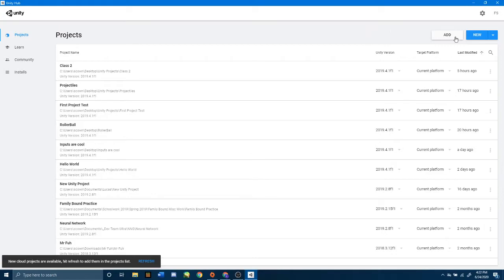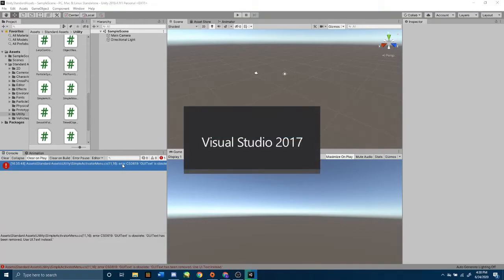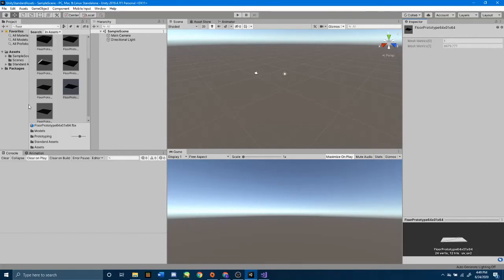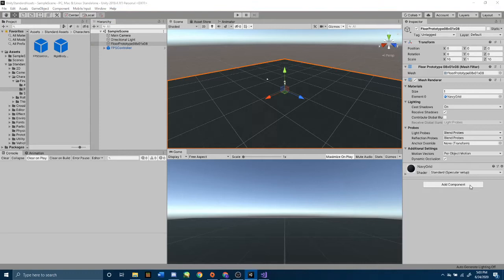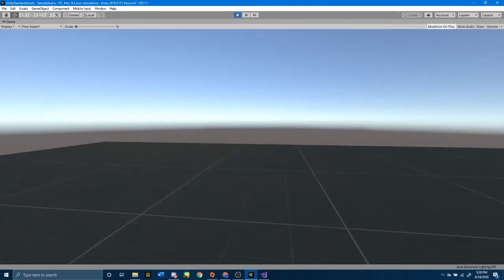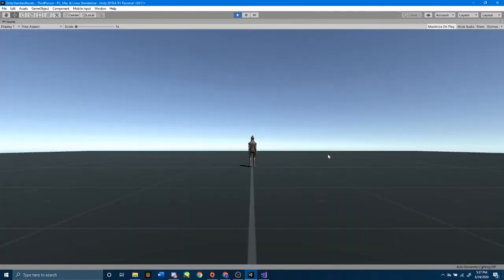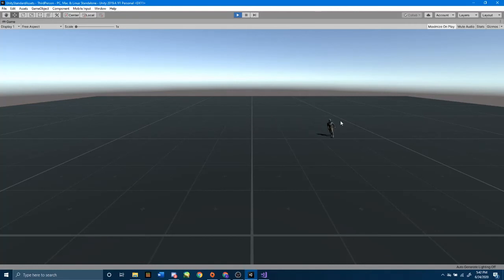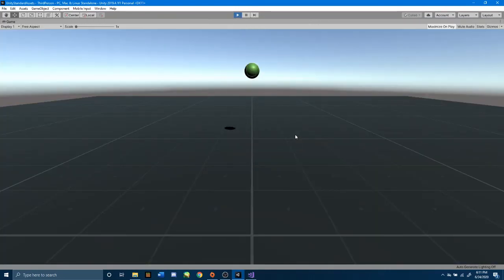15: Unity Standard Assets Tutorial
Let's learn how to import and use character prefabs from the Unity Standard Assets package!